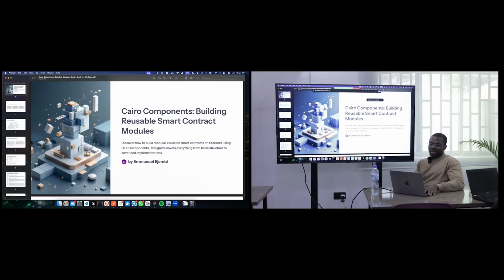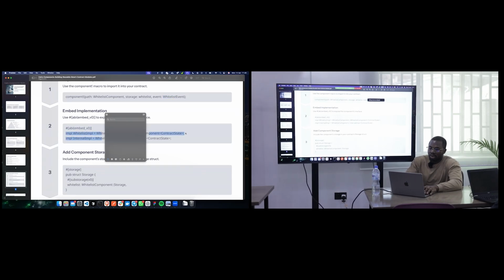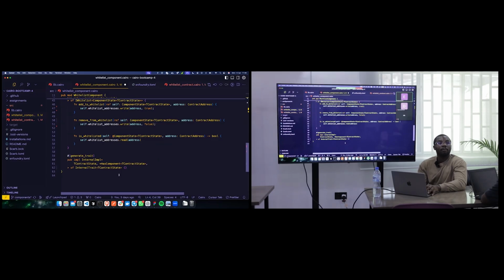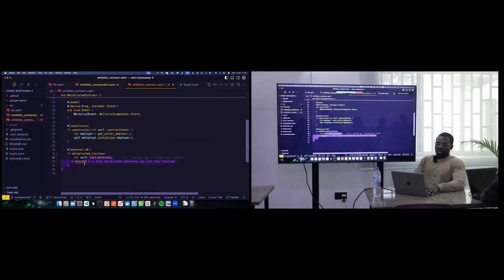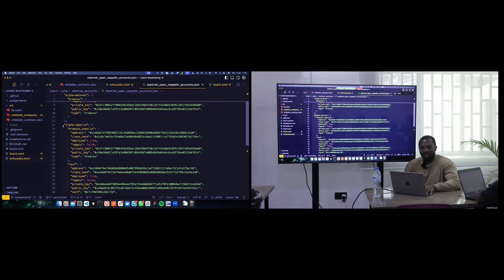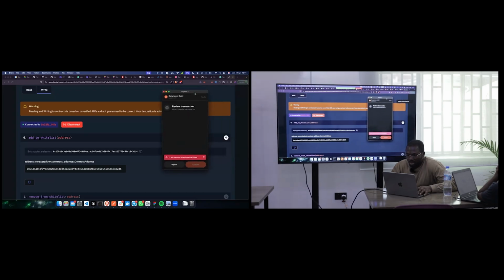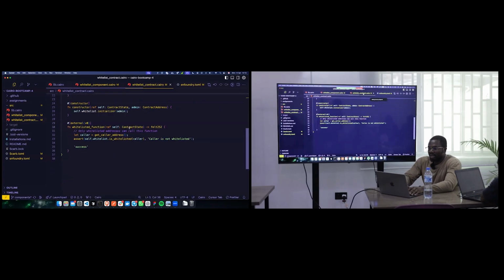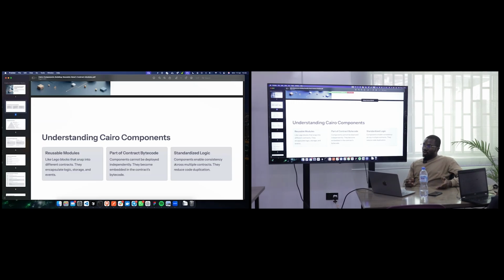Introduction to Components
In this video, we dive into Starknet components — the building blocks of onchain logic in Cairo-powered applications. You'll learn what components are, how they work, and how they help structure smart contracts for scalability and modularity on Starknet.